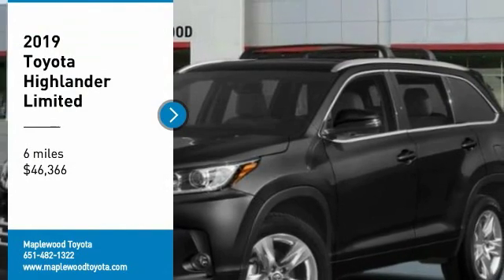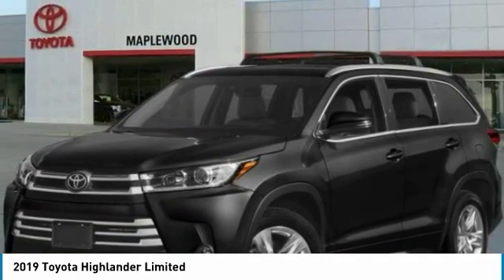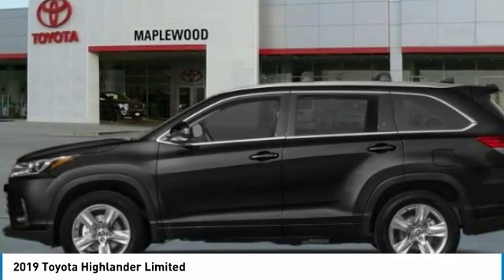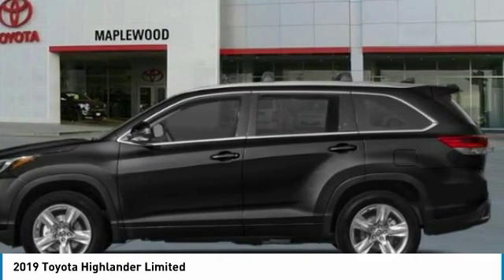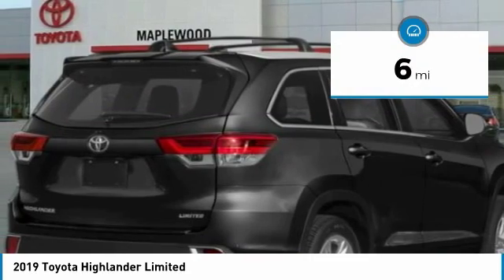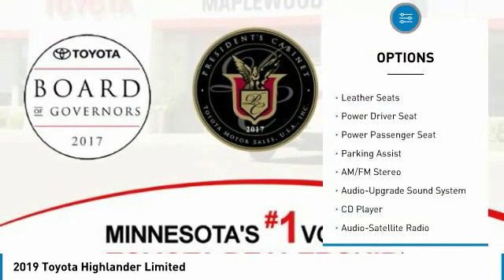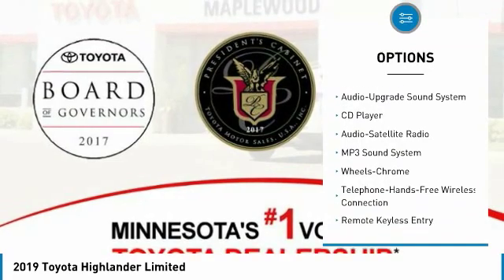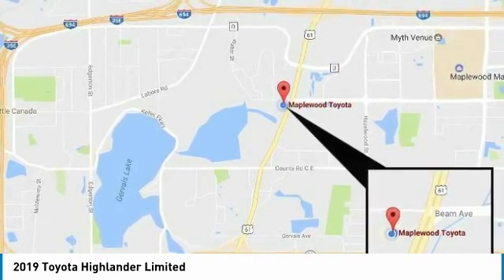2019 Toyota Highlander Limited Maplewood, St Paul, Minneapolis, Brooklyn Park, MN K11439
Maplewood Toyota
2873 Maplewood Dr

Maplewood Toyota
2873 Maplewood Drive